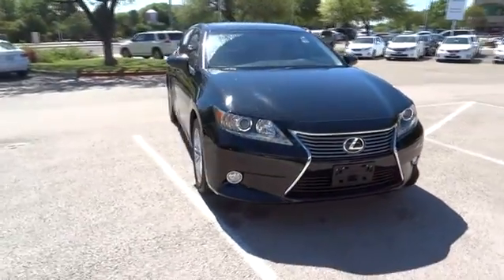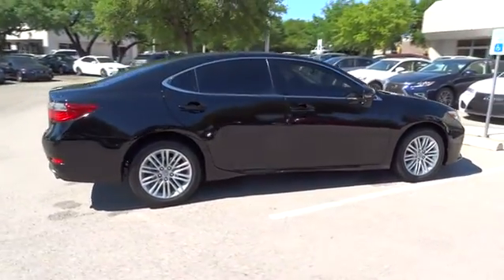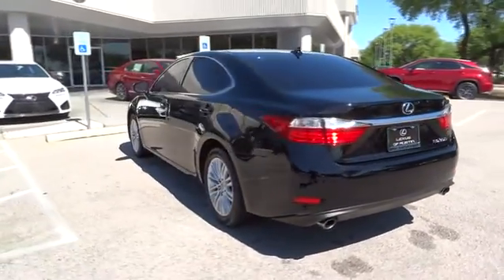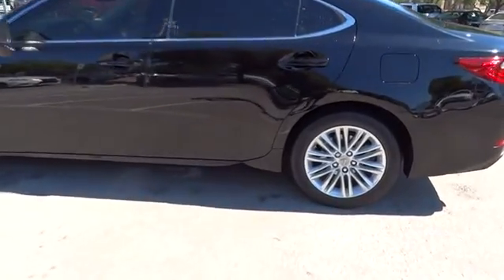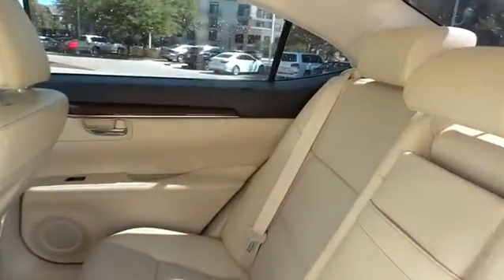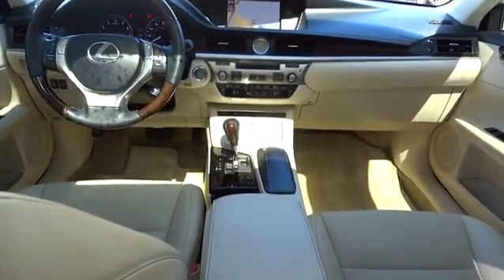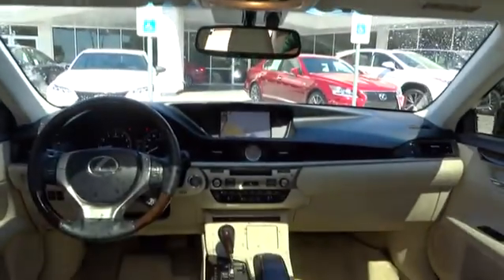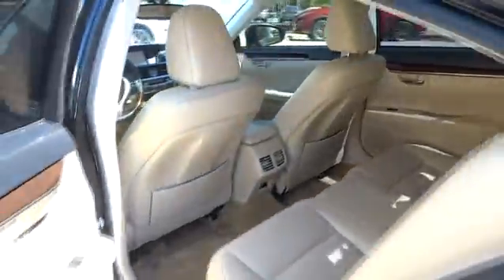2014 Lexus ES 350 Austin, Georgetown, Round Rock, San Marcos, Bastrop, TX L4782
2014 Lexus ES 350